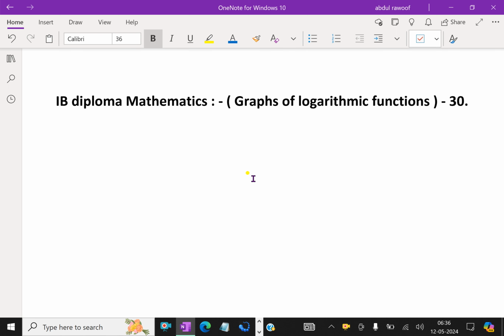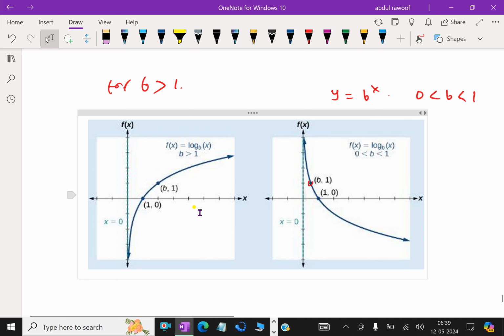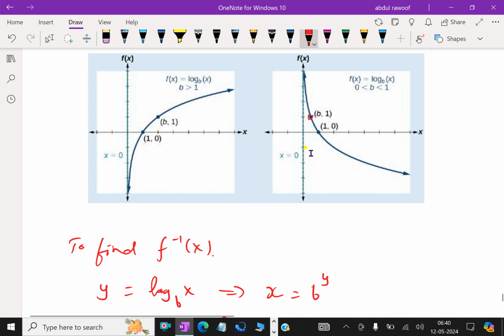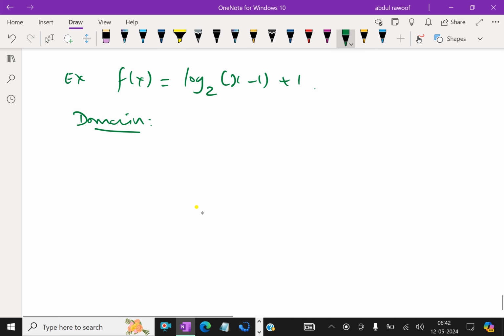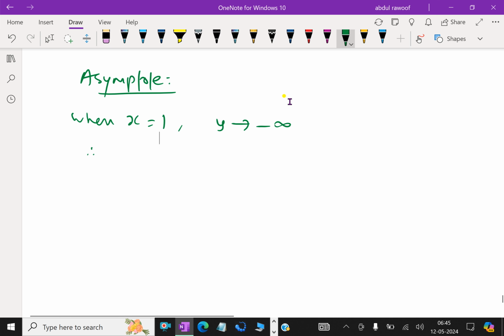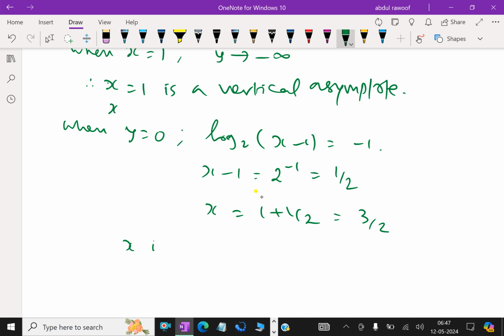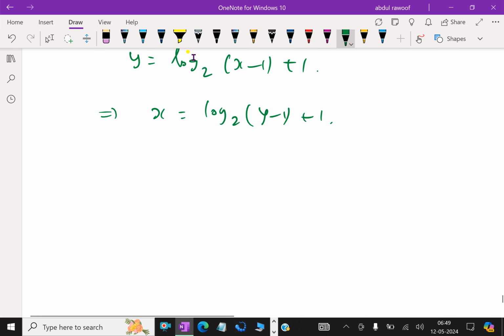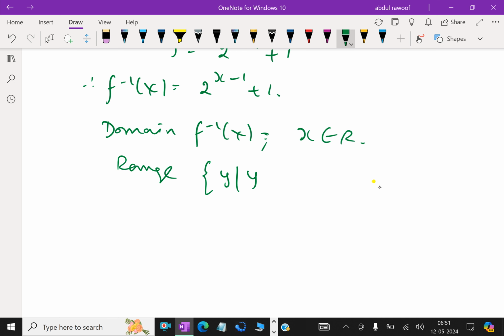IB diploma Mathematics : - ( Graphs of logarithmic functions ) - 30.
A Logarithm is a mathematical function that represents the exponent to which a fixed number, known as the base, must be raised to produce a given number. In other words, it is the inverse operation of exponentiation.